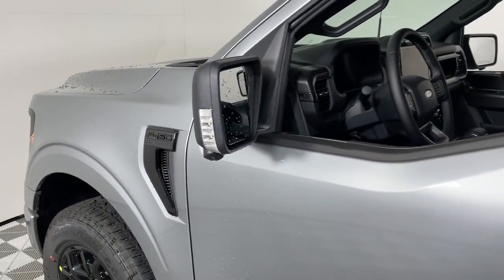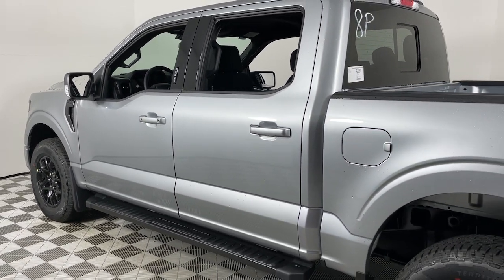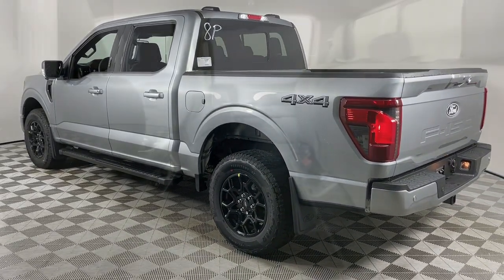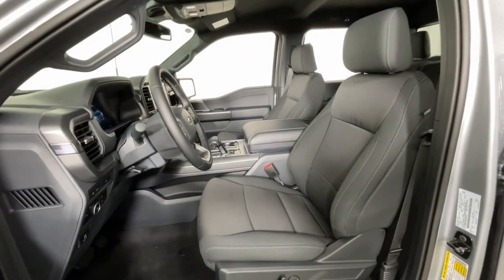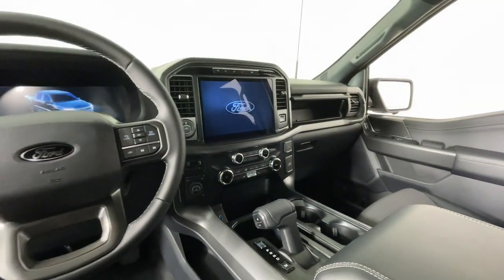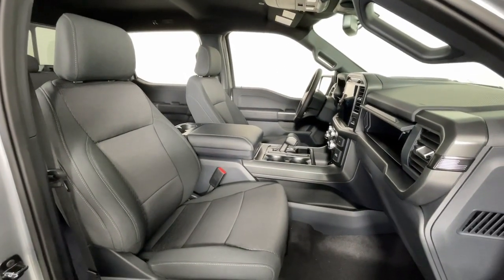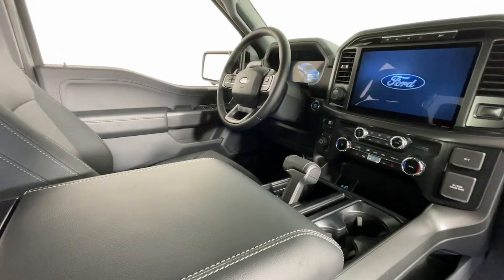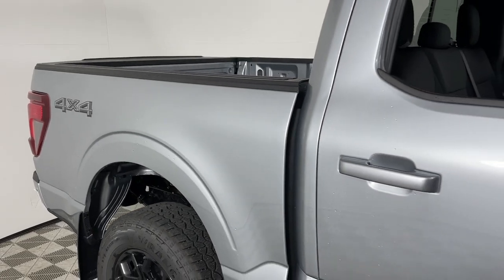2024 Ford F-150 Louisville, Lexington, Elizabethtown, KY New Albany, IN Jeffersonville, IN 46897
Iconic Silver Metallic New 2024 Ford F-150 XLT available at Oxmoor Ford in Louisville, Kentucky. Servicing the Lexington, Elizabethtown, KY New Albany, IN Jeffersonville, IN area.

Oxmoor Ford
100 Oxmoor Ln

 Price includes: $2000 - Retail Customer Cash. Exp. 07/08/2024 $500 - Retail Bonus Cash. Exp. 07/08/2024